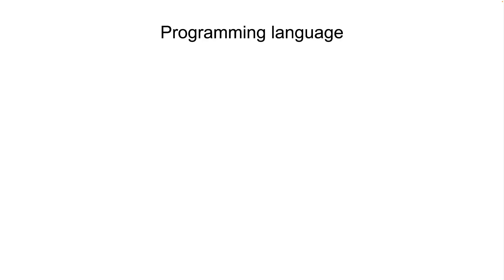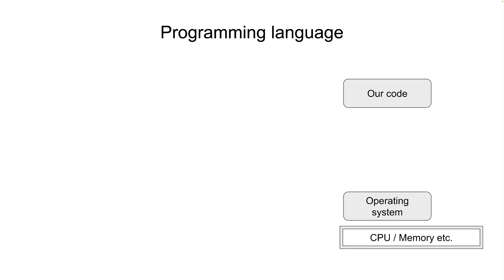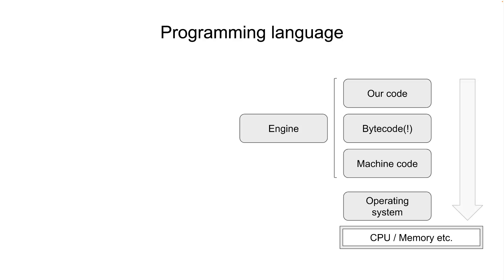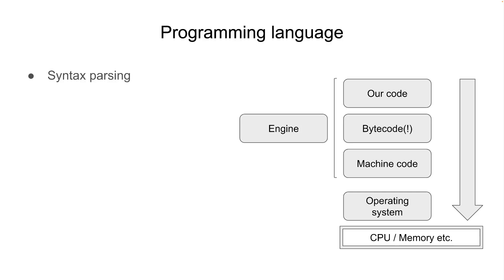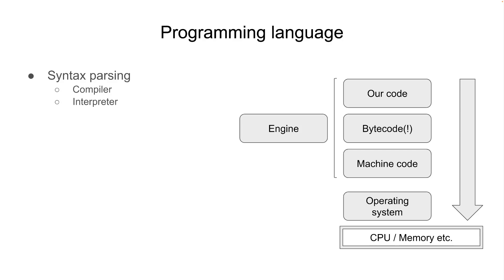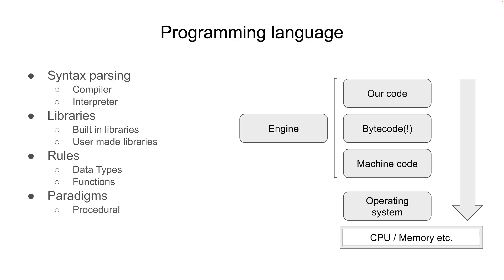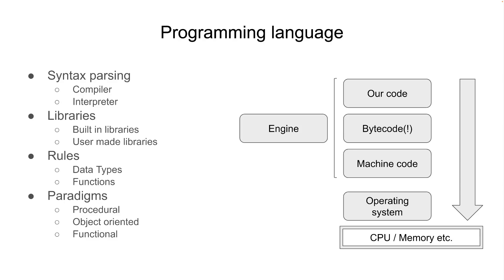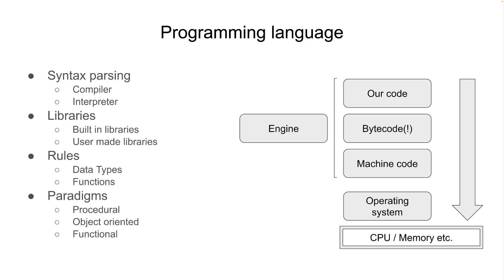(Bangla) Learn MERN like a pro - Lecture 2 : Programming language